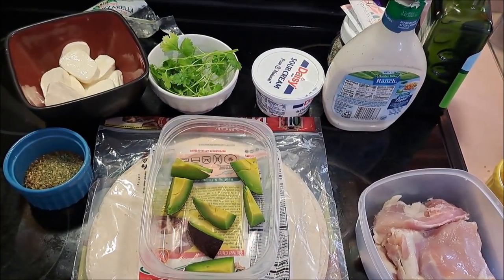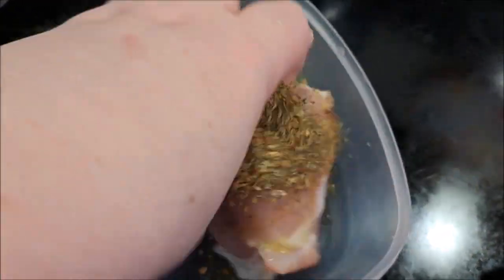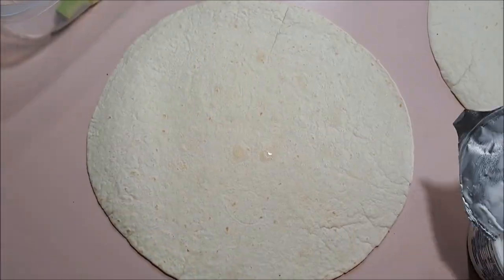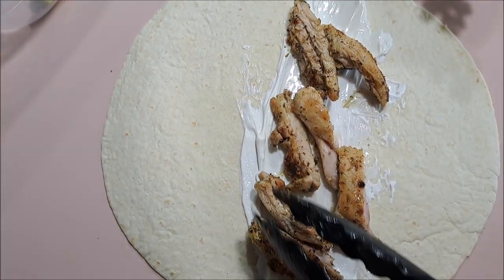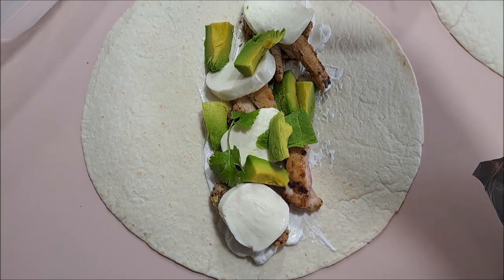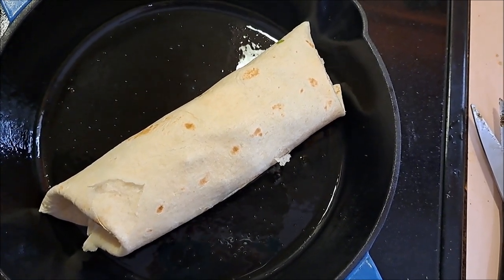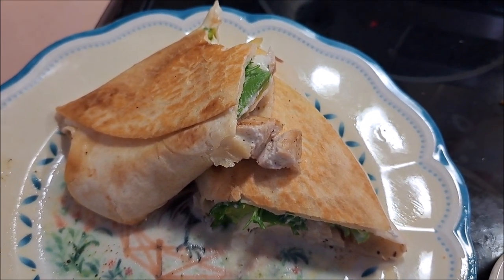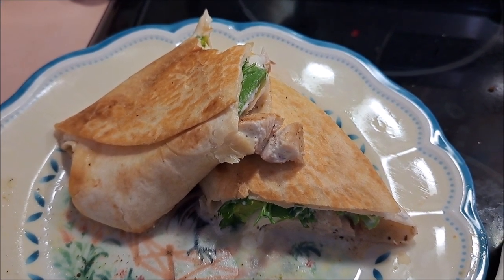Chicken Ranch Wrap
Ingredients
2 cups cooked grilled chicken breasts chopped (seasoned with your favorite spices, see note*)
1/4 cup Hidden Valley® Simply Ranch dressing
1/2 cup mozzarella cheese
1/4 cup cilantro minced (optional)
4 8 '' tortillas